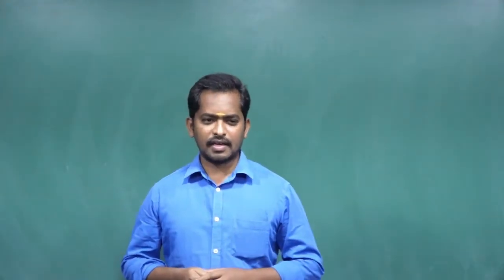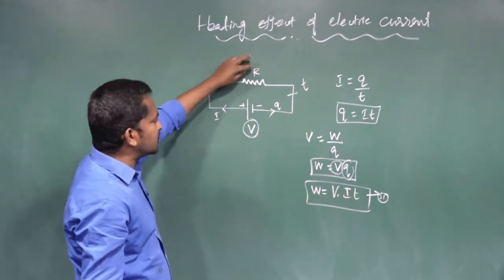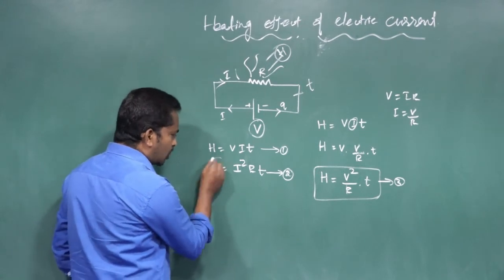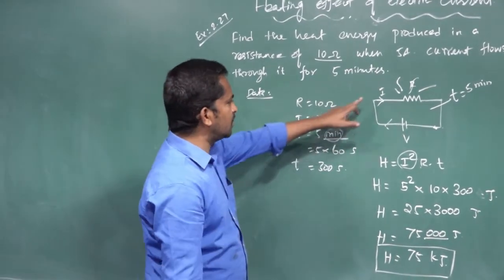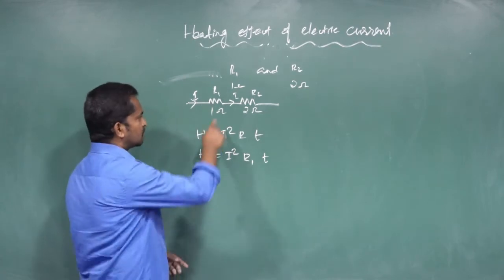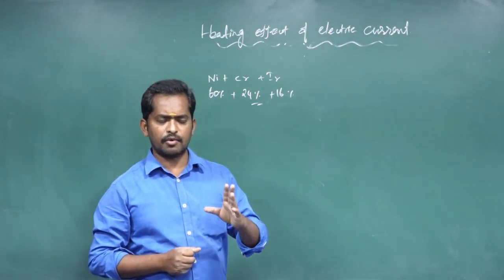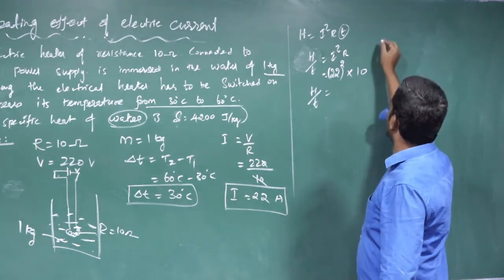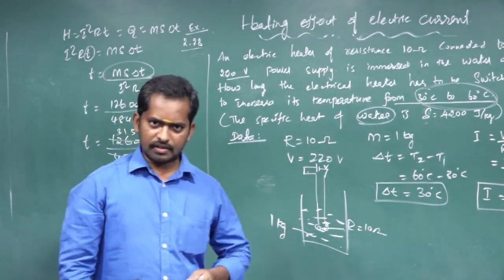XII STD PHYSICS - HEATING EFFECT OF ELECTRIC CURRENT PRESENTED BY Mr.S.SANKAR